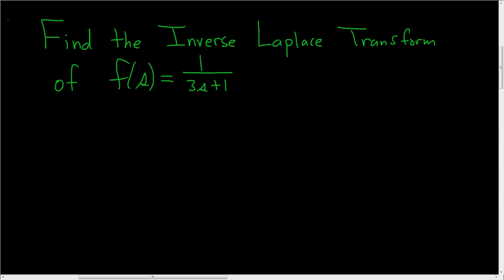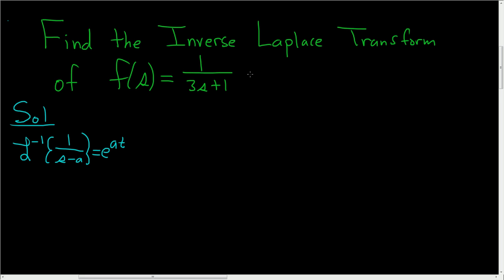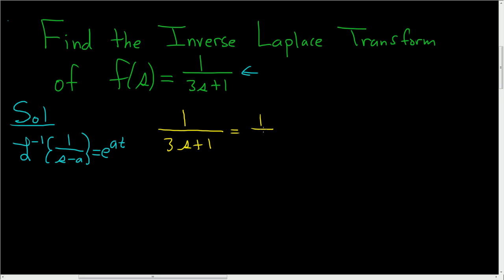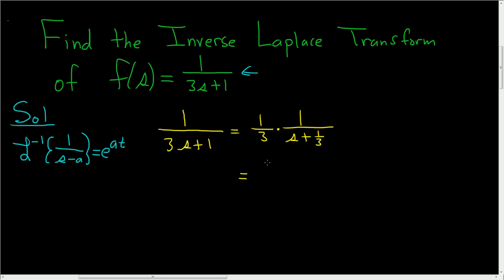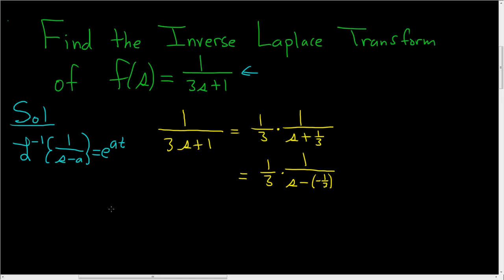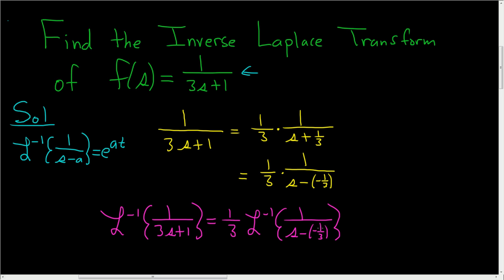Find the Inverse Laplace Transform of 1/(3s + 1)